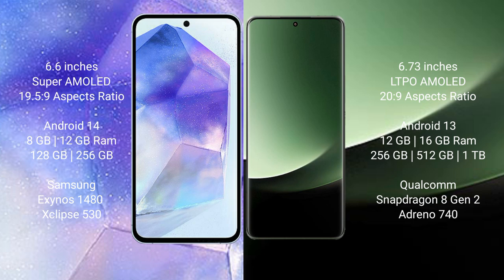Samsung Galaxy A55 vs Xiaomi 13 Ultra Review